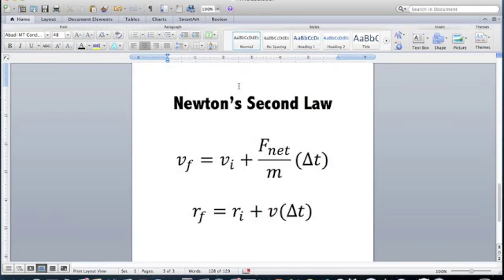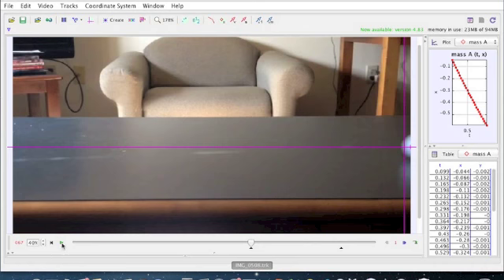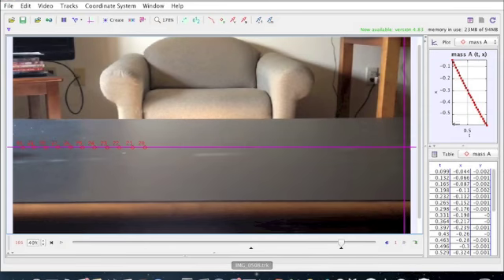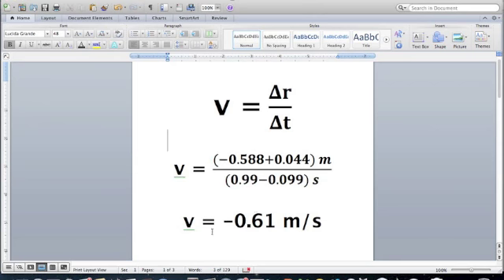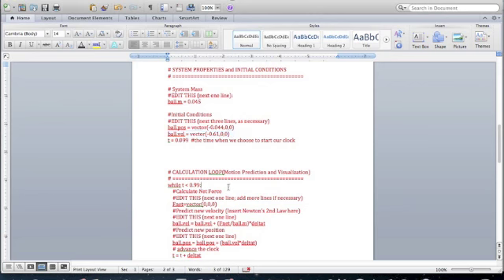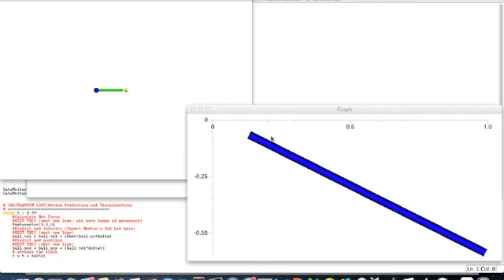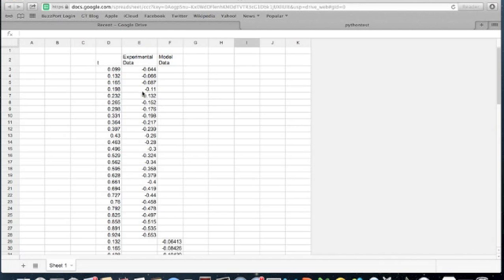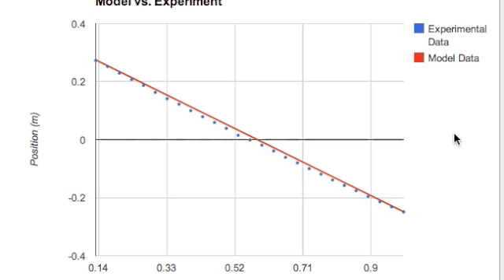Lab 1 Constant Velocity